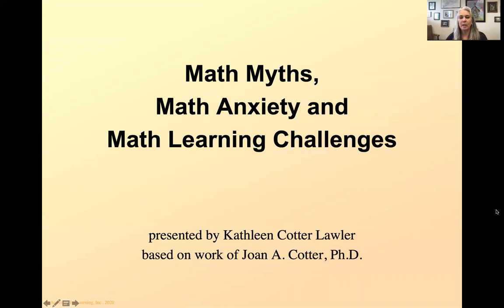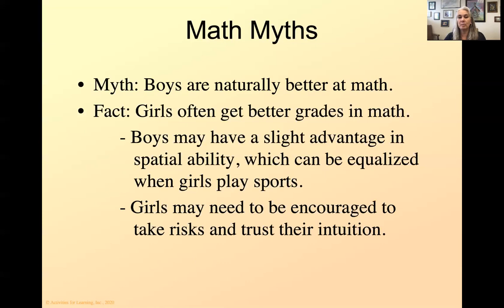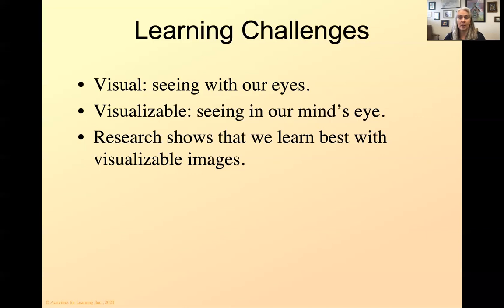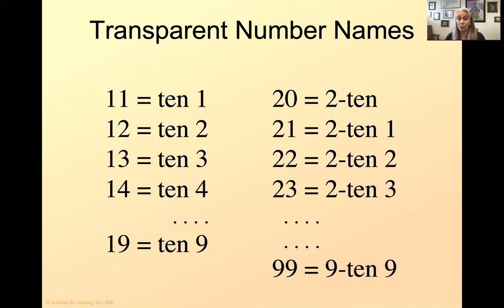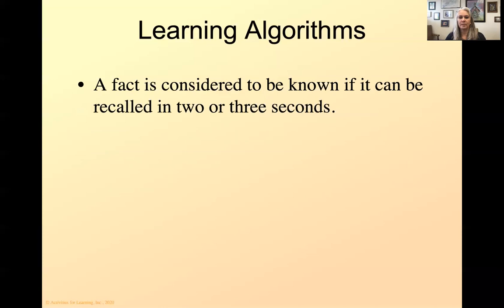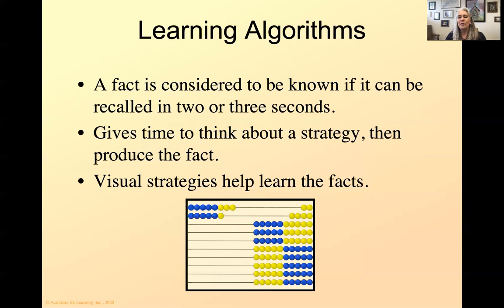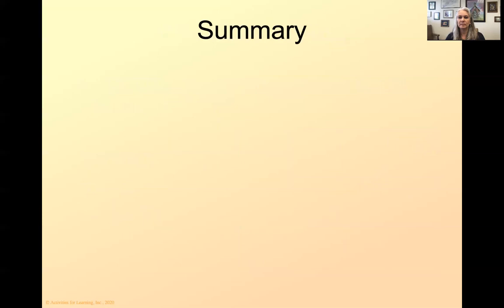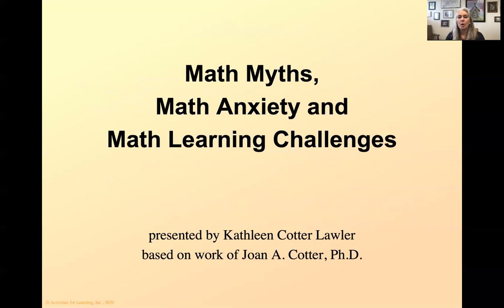Math Myths, Math Anxiety, and Math Learning Challenges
Is your child facing learning challenges? Does your child have math anxiety? And what myths are we talking about?? Children with learning challenges must truly understand in order to remember. The traditional approach of teaching mathematics does not work for them. In this presentation, you will learn some teaching strategies and techniques that will help children with learning challenges, reduce math anxiety, and debunk the myths that make your task harder than it needs to be. Hosted by Kathleen Cotter Lawler.